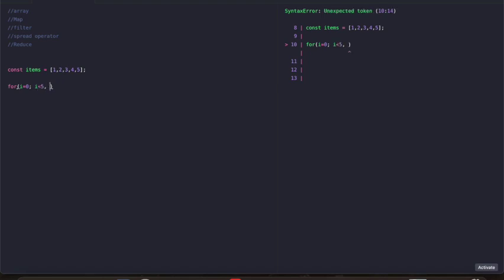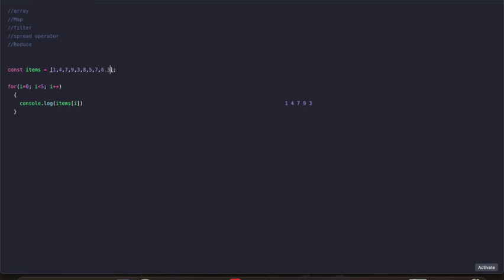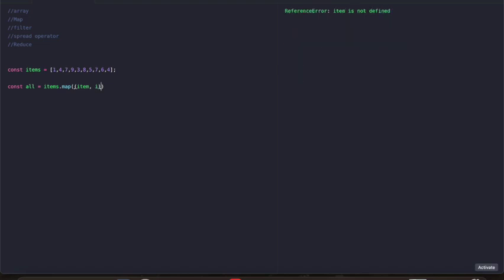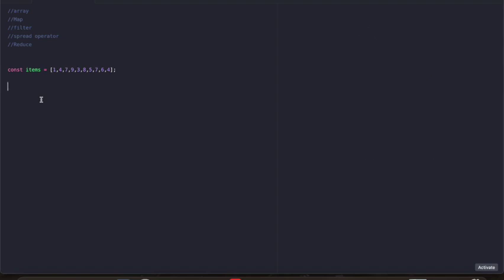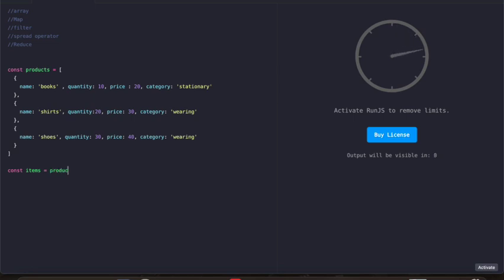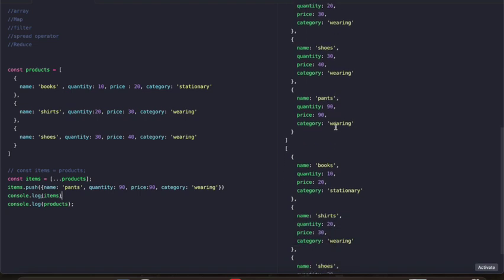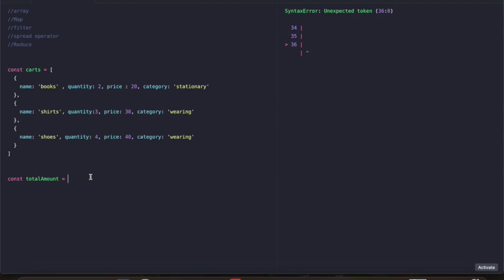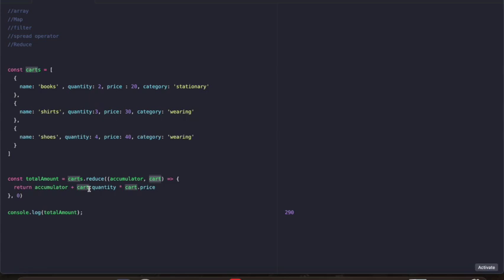Javascript Array Map, Filter, Reduce functions and Spread Operator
These functions made javascript most popular